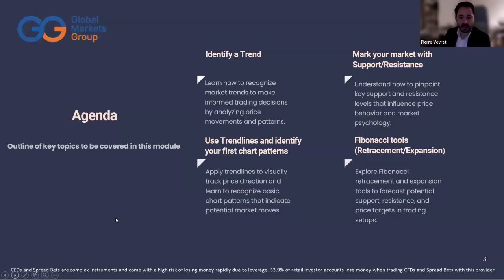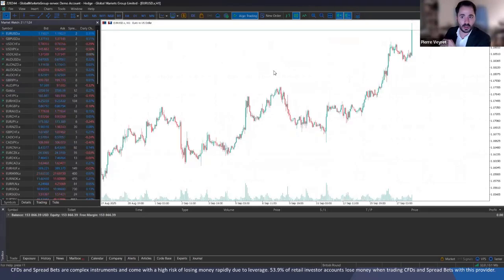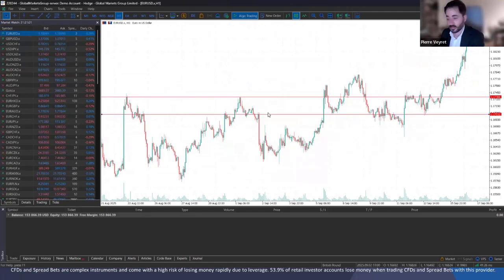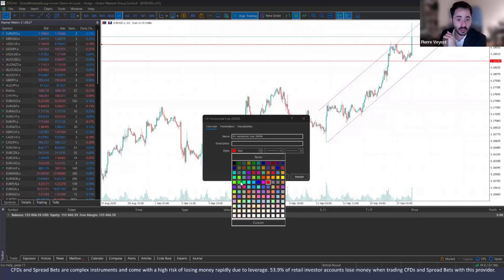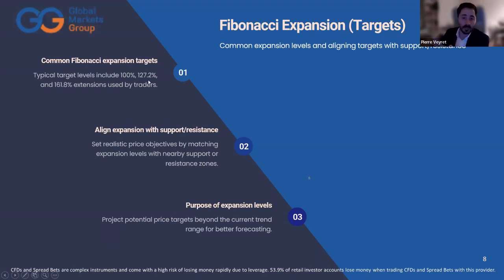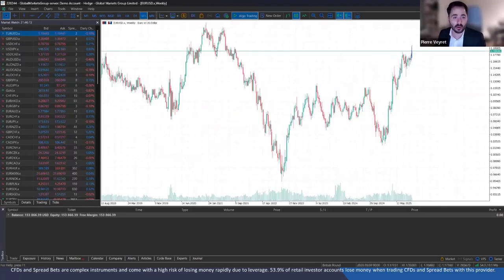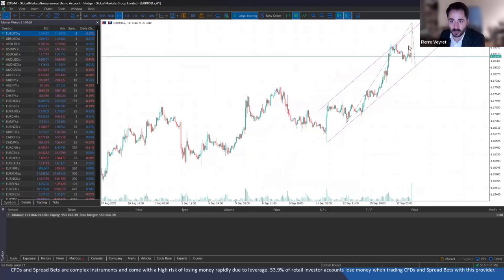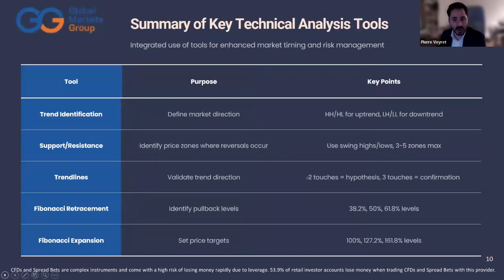Global Markets Group Webinar - Technical Analysis Module 1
Introduction to fundamental concepts for understanding market trends.